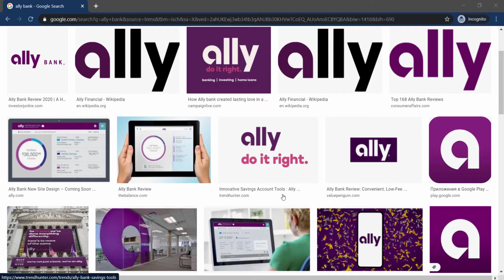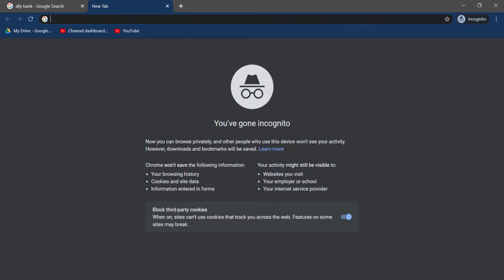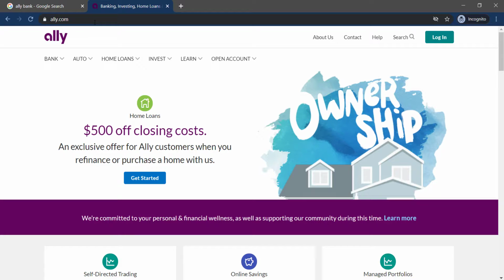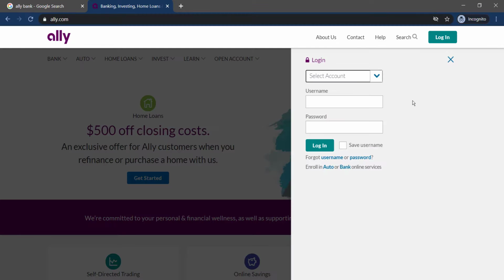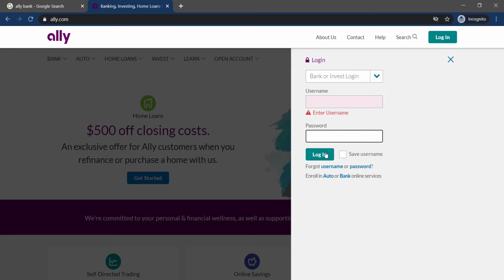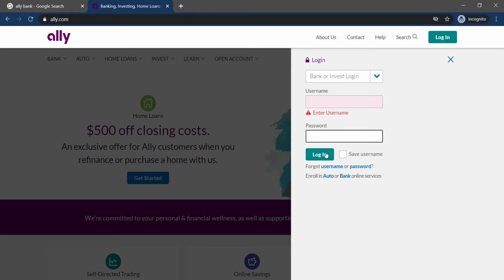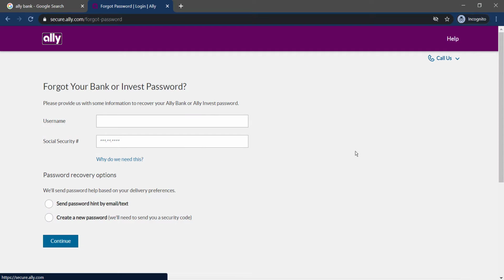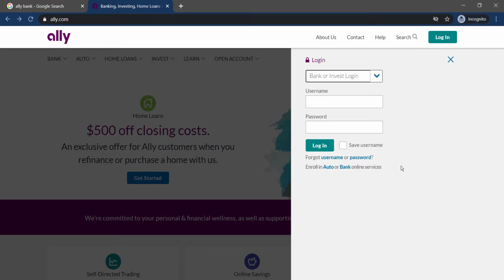Ally Bank Online Banking Login | reset password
how to login to your ally bank online banking in 2020?

Are you facing some problem logging into your ally bank online banking? Or do you forgot your online banking login password and want to recover the password? This video tutorial walks you through the process on ally bank online banking login, how to enroll in it and recover your forgotten login password.
This is the complete guide on ally bank online banking.